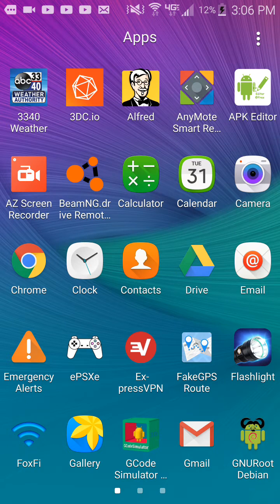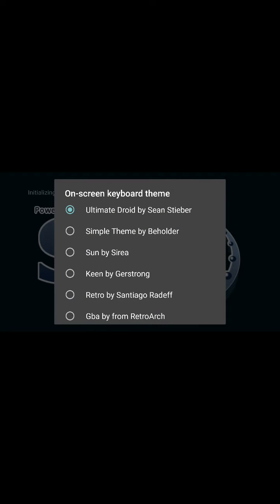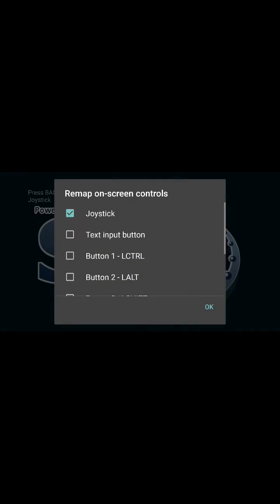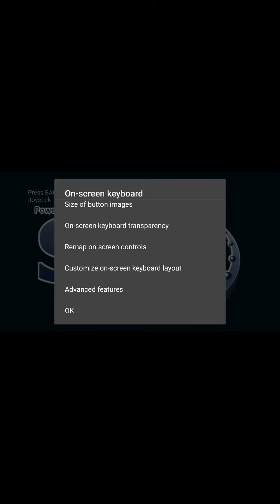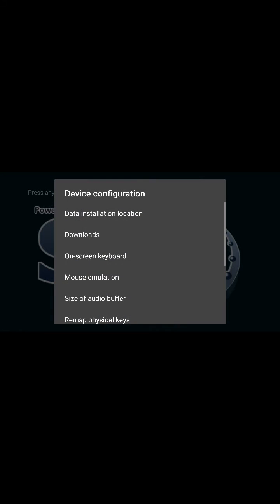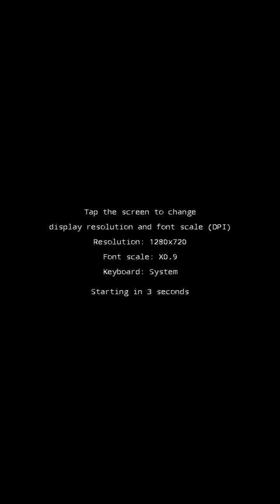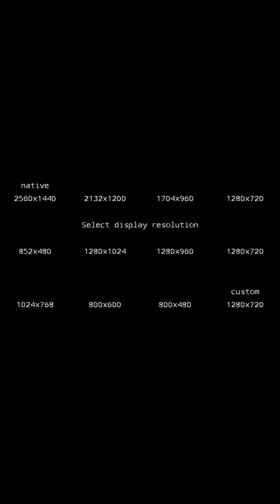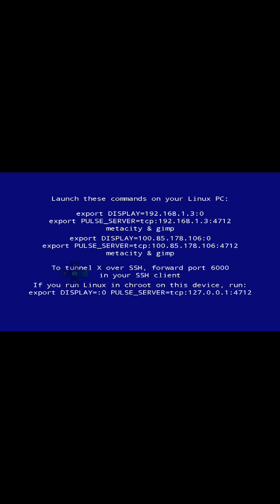Xserver set up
For my runescape fans on how to set up floating arrow keys